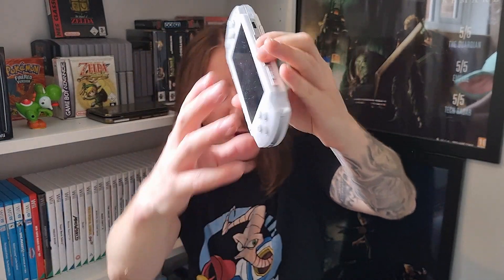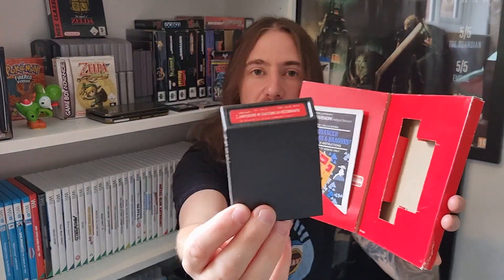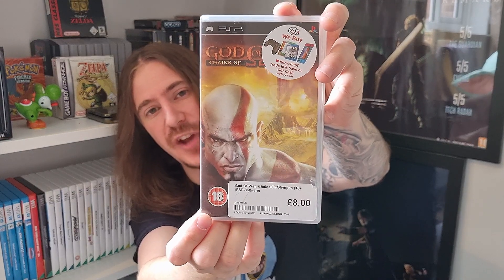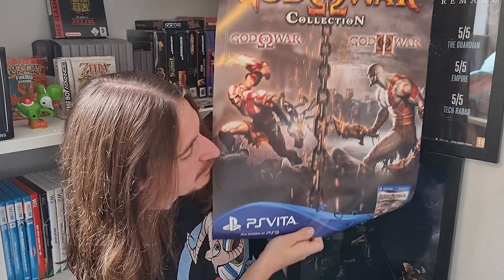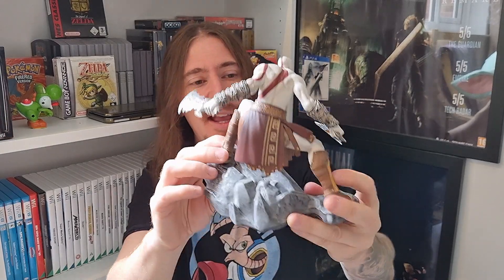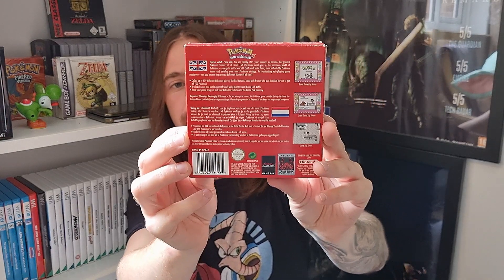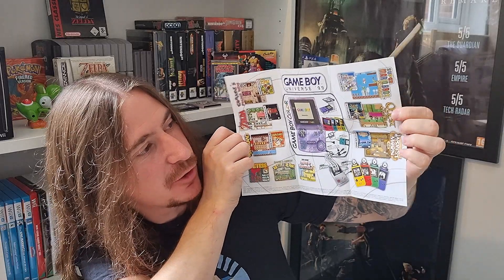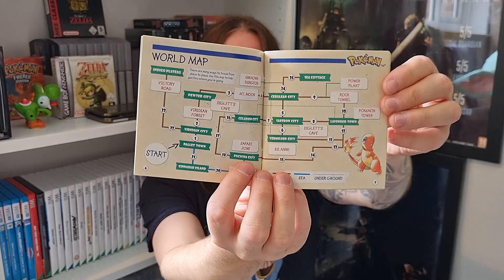AMAZING Video Game Pickups! - QUALITY Gaming Buys From This July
One of the most important games in HISTORY has finally made it into my collection this month! PLUS... Plenty of other fantastic pickups!

Value My Gaming!